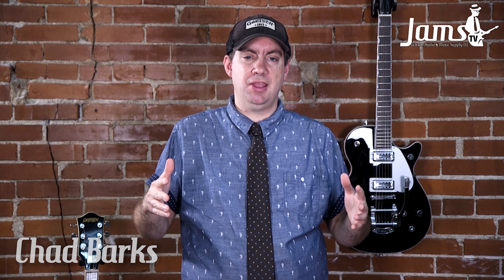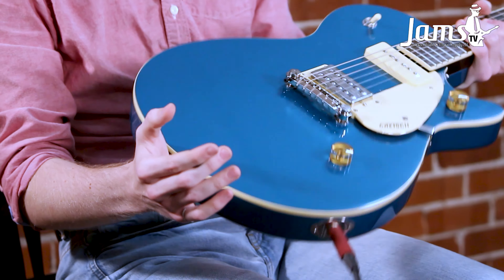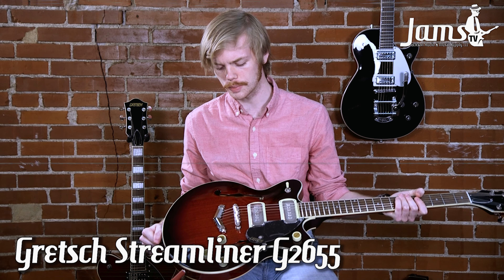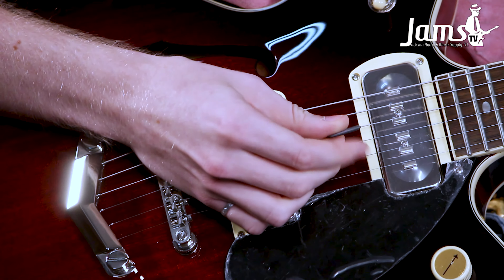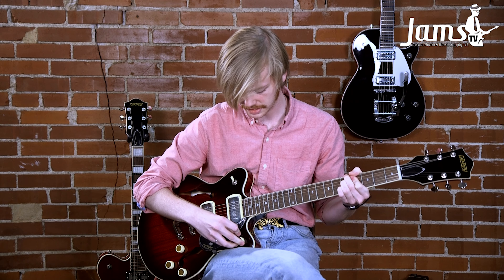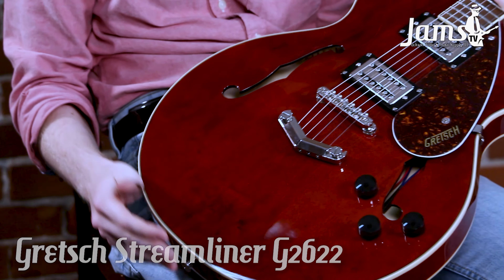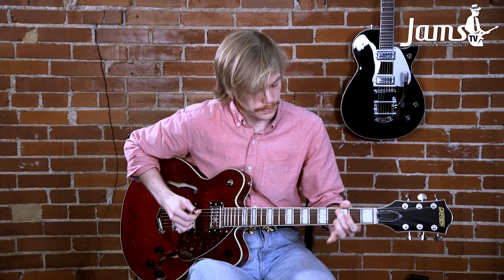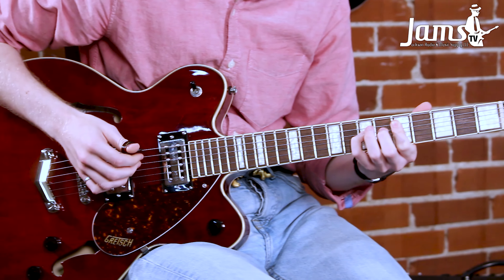Gretsch Streamliner Series at JAMS (Jackson Audio & Music Supply)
Kale Boi takes us through a whimsical quest through the shops selection of Gretsch Streamliner Guitars.